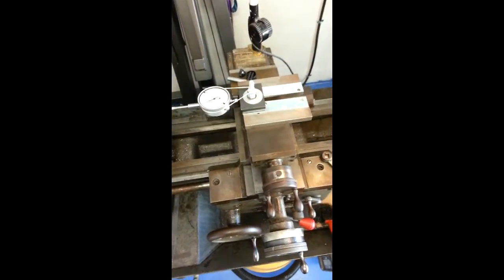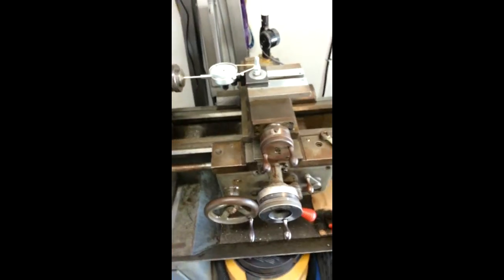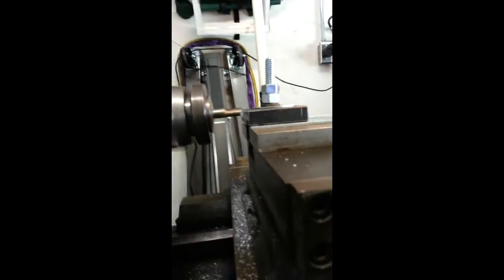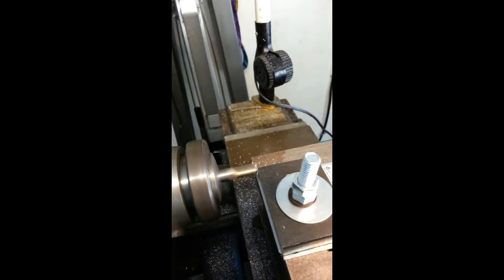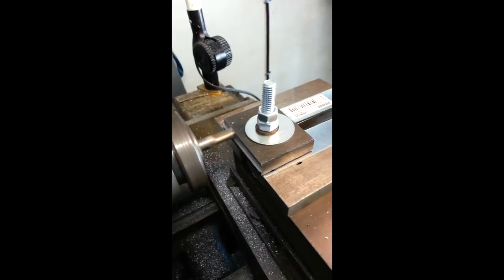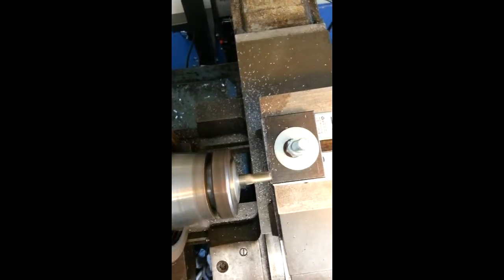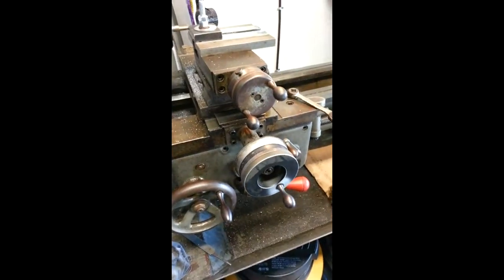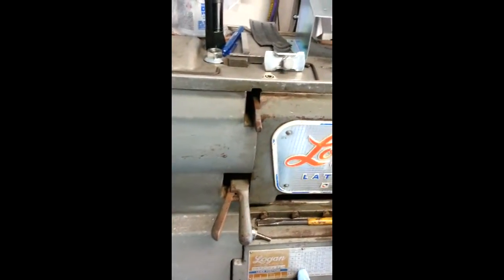Logan Lathe Nut Milling for AXA style Tool Holder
I purchased from EBay a BOSTAR AXA Quick Change Tool Post Set for Lathe.  The "Nut" that holds the Tool Post to the Lathe's compound comes as a solid block that will not fit my Logan's compound without be Milled.  I used the Logan lathe itself with the existing turret type tool post removed as a Mill.  An old used bicycle kickstand bracket helped bolt the "nut" to the lathe's compound using different parallels, shims and washers to get proper height for Mill Cuts.  I had one End Mill Bit and was able to fit into the Lathe's collet.  This was my first time doing any mill work and was very pleased with the results.  I nice Snug fit making Tool Post Holder very sturdy.  Please see my other Lathe videos to see the Tool Post in action.